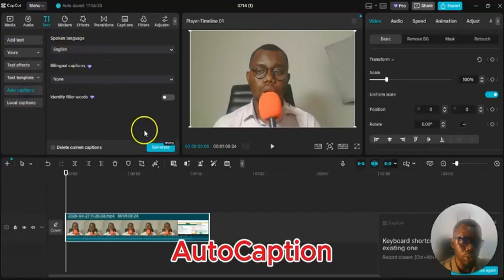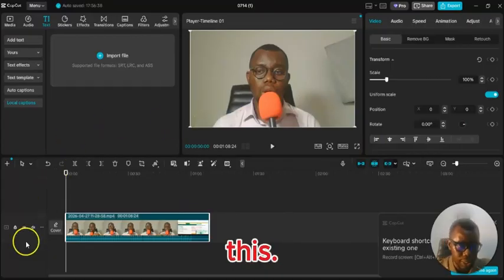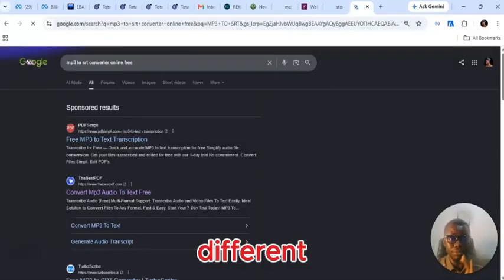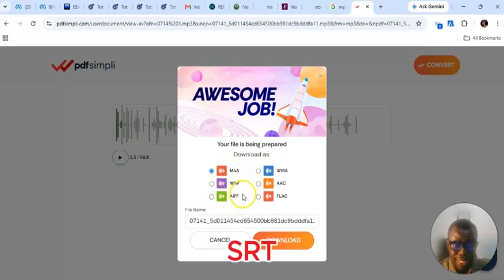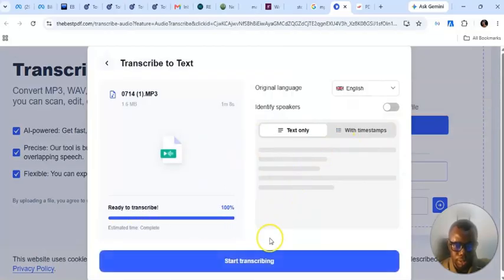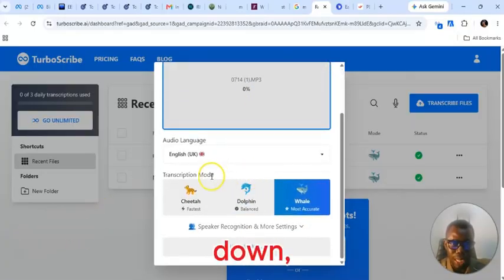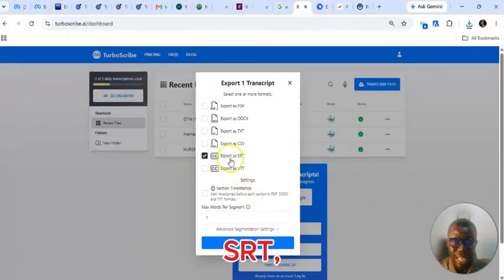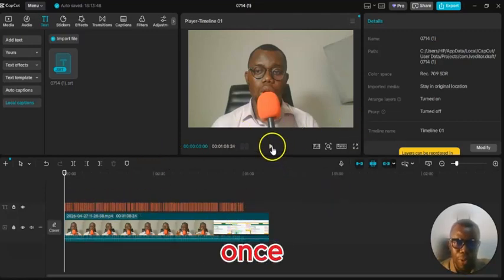Use AUTO CAPTIONS in CapCut for FREE (2026) | Add Subtitles in Seconds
Want to add automatic subtitles in CapCut for FREE? In this tutorial, I'll show you exactly how to use CapCut Auto Captions without paying for premium features. If you're looking for the fastest way to generate subtitles automatically in CapCut, this step-by-step guide is for you.

Adding captions to your videos can increase watch time, improve audience retention, boost engagement, and make your content easier to understand. Whether you're creating videos for YouTube, TikTok, Instagram Reels, or Facebook, this tutorial will help you create professional-looking captions in just a few minutes.

In this video, you'll learn:
• How to use Auto Captions in CapCut for FREE
• How to add subtitles automatically in CapCut
• How to edit and customize captions
• How to make your subtitles look clean and professional
• Tips to speed up your video editing workflow

If you found this video helpful, please like the video, subscribe to the channel, and turn on notifications so you never miss future tutorials on video editing, content creation, and AI tools.

Have any questions? Leave them in the comments, and I'll do my best to help.